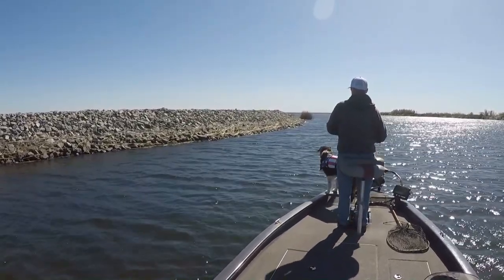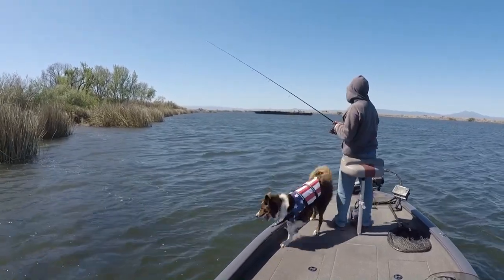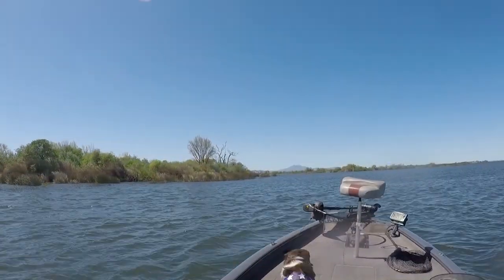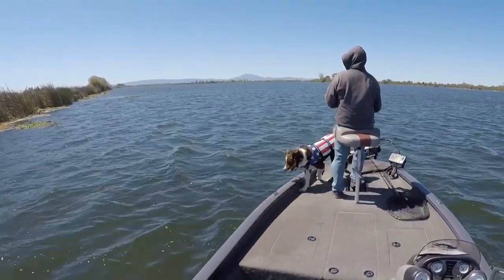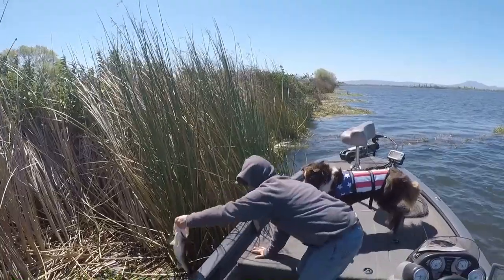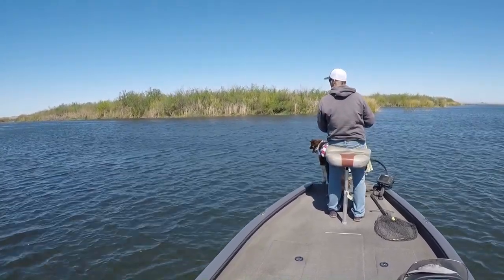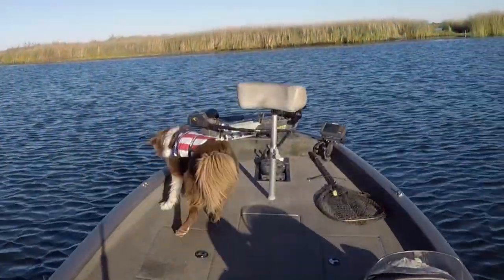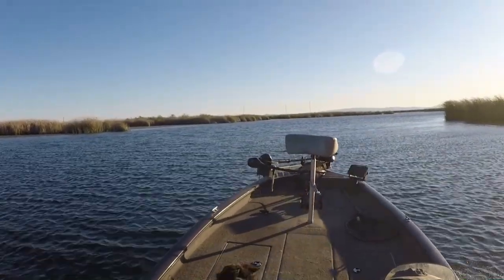California Delta Bass Fishing--Windy Spring Weather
Riley and I finally got out again after a couple weeks inside.  I'm glad we did because it was a fun day on the water.  Riley enjoyed the time on the water even more than usual.  We hopped from spot to spot looking for the more aggressive bites all day.  I was able to put together a 21 pound bag for the best five by throwing a dropshot and a chatterbait.  Stay safe, stay healthy.